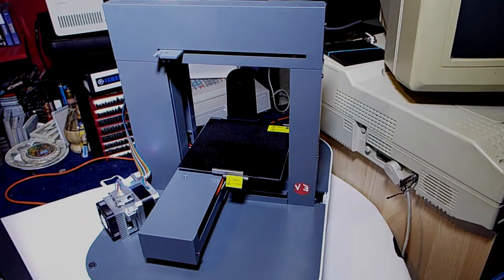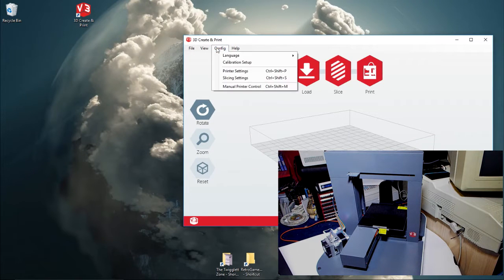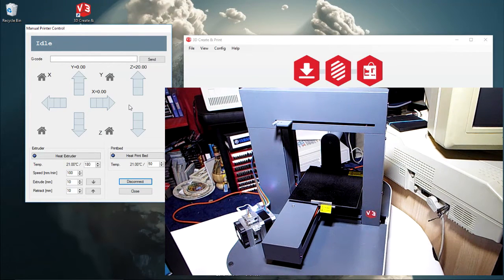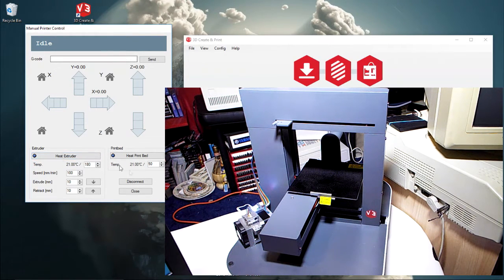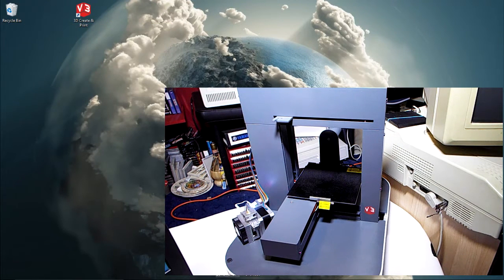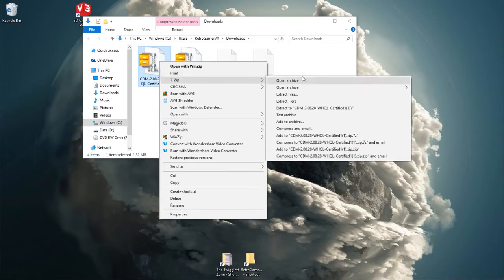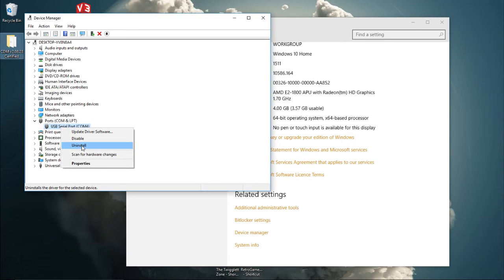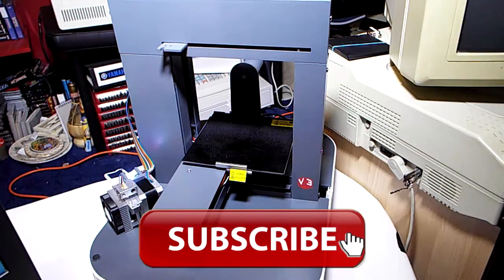Eaglemoss V3 3D Printer : Connecting To PC & Controlling The Axes / Heaterbed Tutorial :o)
Finally, I got the 3d printer working to the point where I can control the Axes and heat up the heater bed.  This is how it was carried out :o)